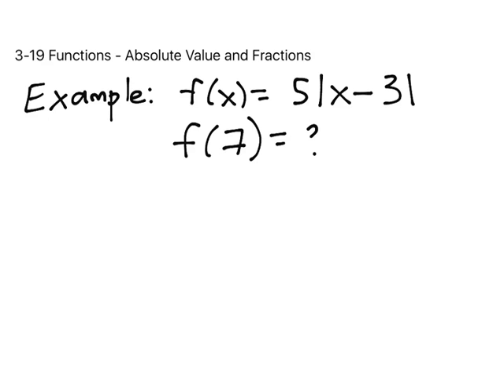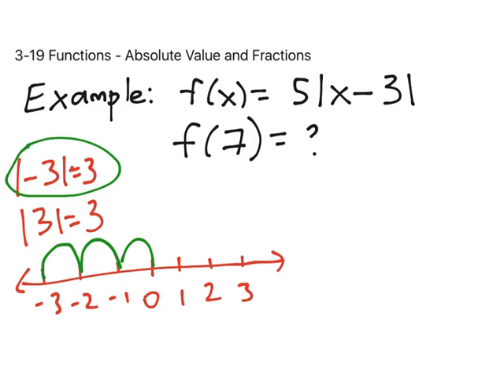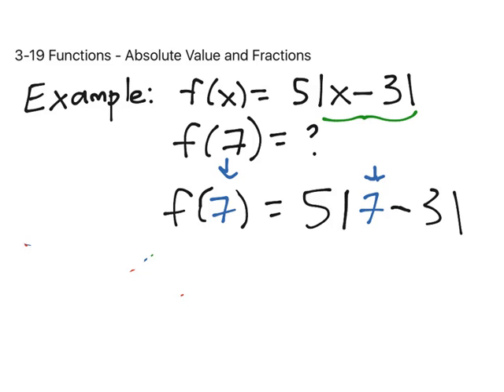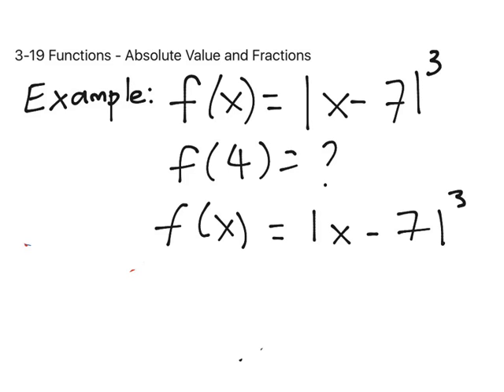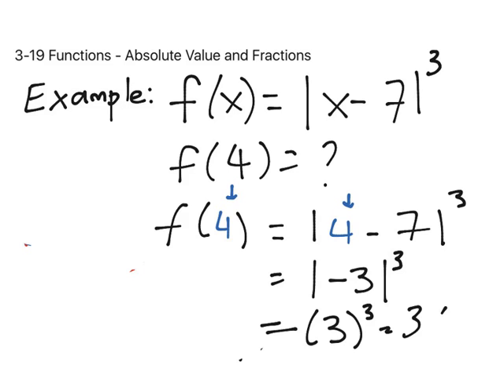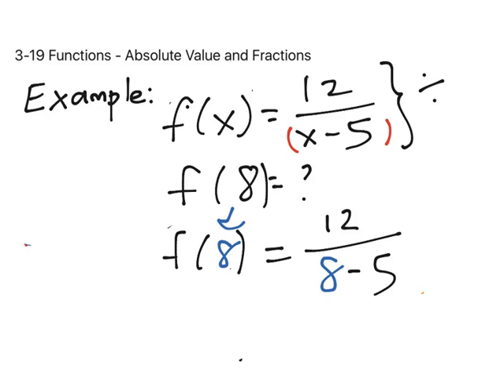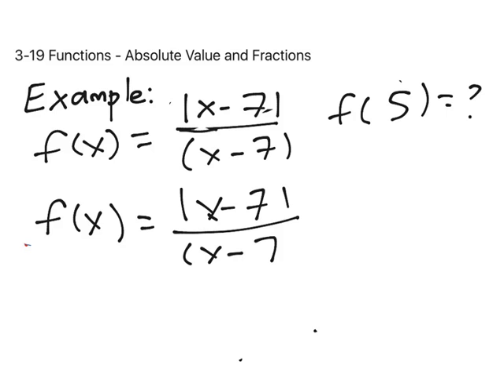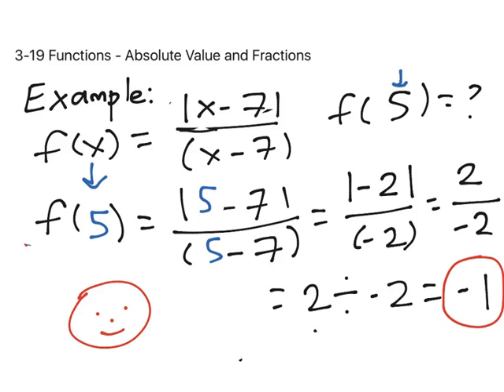3-19 - Math - Functions - Absolute Values and Fractions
How do we evaluate functions involving absolute values and fractions?